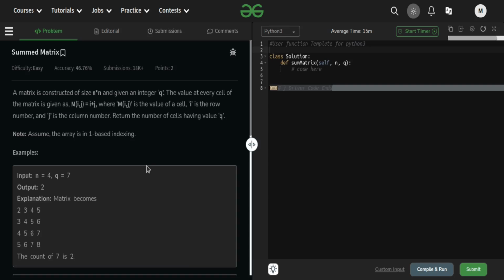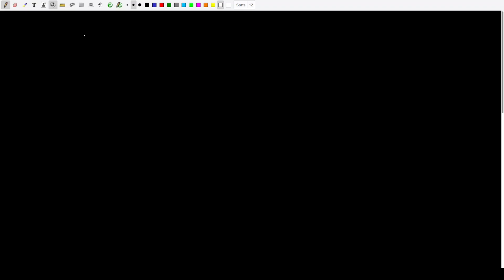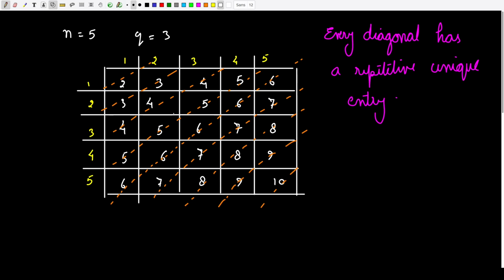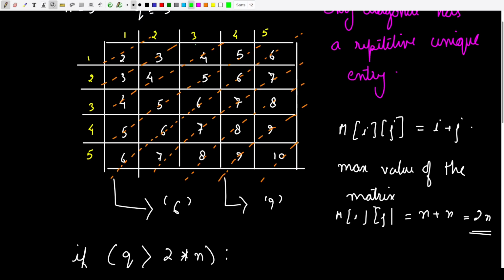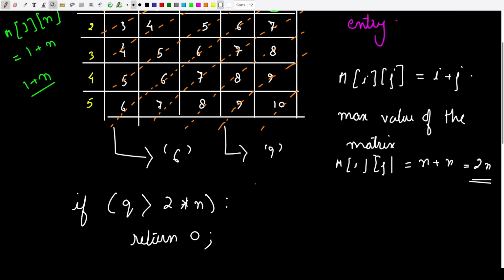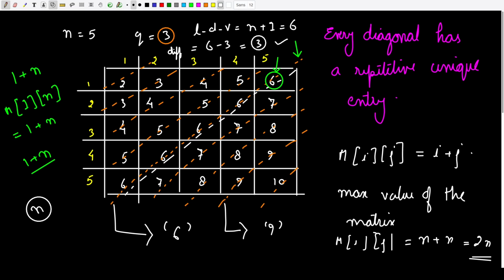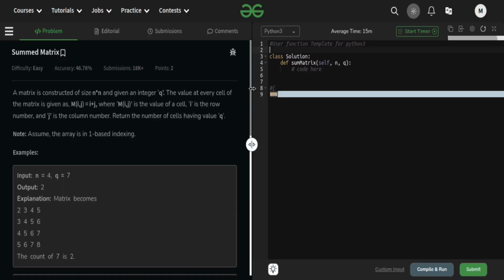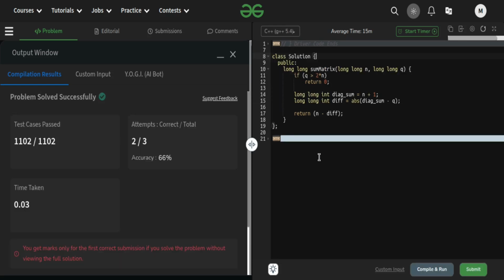Summed Matrix | Problem of the Day | GeeksForGeeks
A matrix is constructed of size n*n and given an integer ‘q’. The value at every cell of the matrix is given as, M(i,j) = i+j, where ‘M(i,j)' is the value of a cell, ‘i’ is the row number, and ‘j’ is the column number. Return the number of cells having value ‘q’.

Note: Assume, the array is in 1-based indexing.

Examples:

Input: n = 4, q = 7
Output: 2
Explanation: Matrix becomes
2 3 4 5
3 4 5 6
4 5 6 7
5 6 7 8
The count of 7 is 2.
Input: n = 5, q = 4
Output: 3
Explanation: Matrix becomes
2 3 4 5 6
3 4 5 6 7
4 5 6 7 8
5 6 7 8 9
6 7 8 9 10
The count of 4 is 3.

0:00 Problem Statement
1:09 Solution
7:06 Code - Python
8:21 Code - C++